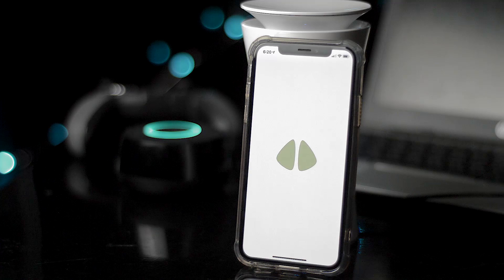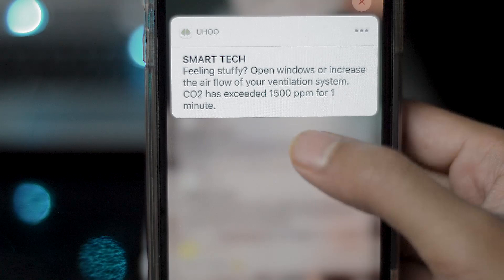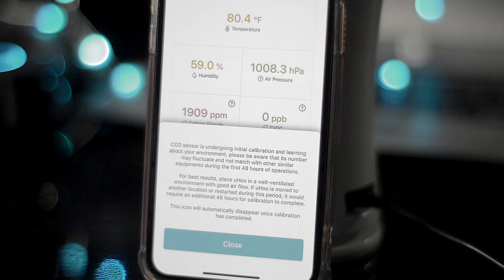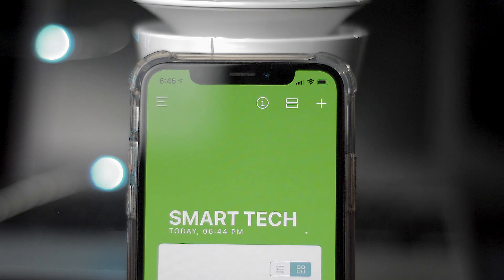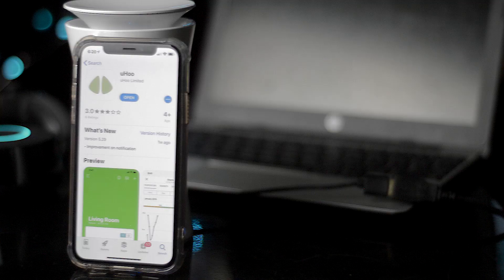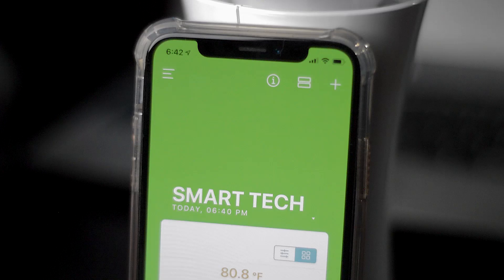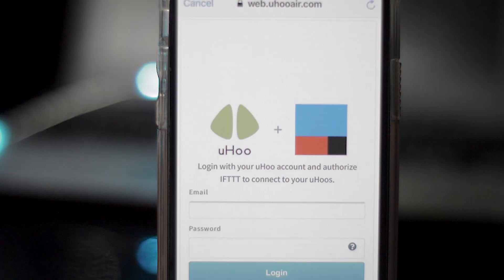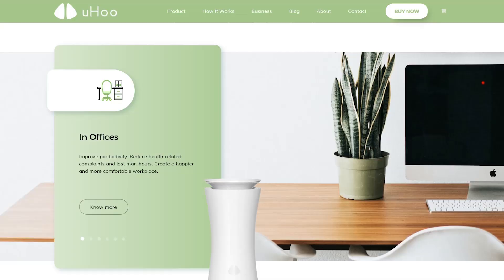uHoo Air Monitor Review: Know what you're breathing!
STHQ Social

▶️Thanks!